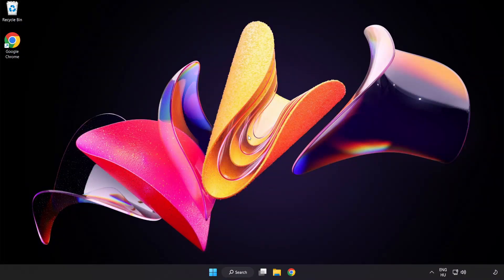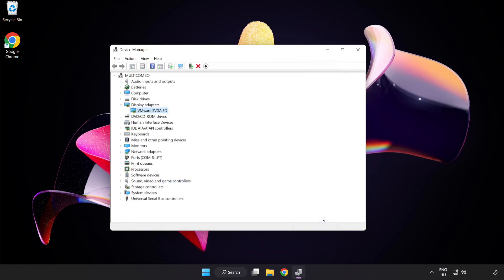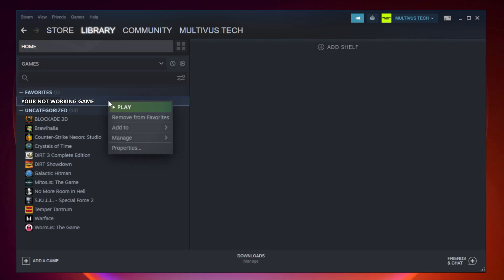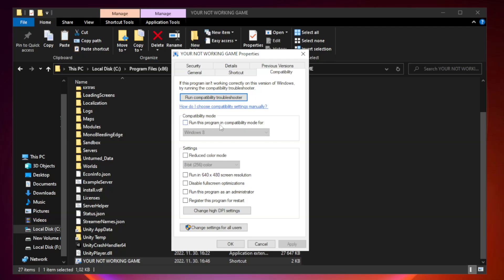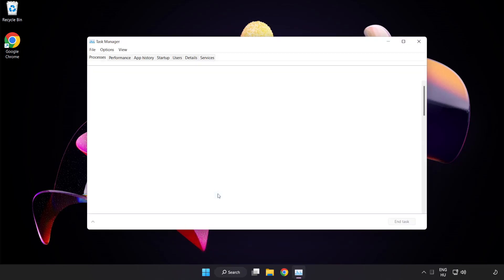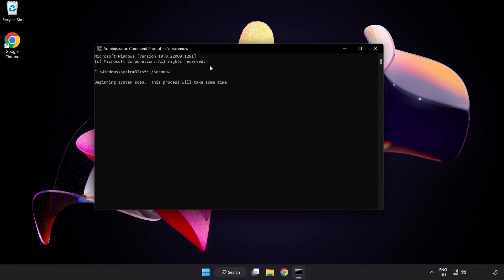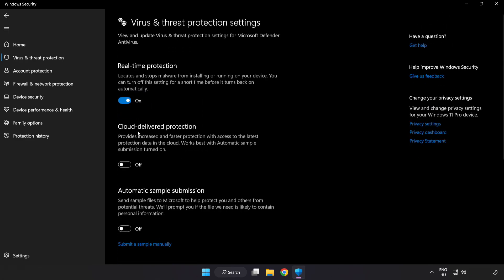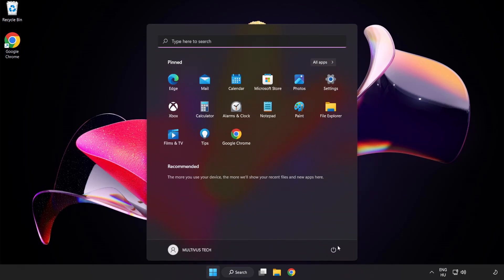How to FIX Mortal Kombat 11 Crashing / Not Launching!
I'm going to show How to FIX Mortal Kombat 11 Crashing / Not Launching!